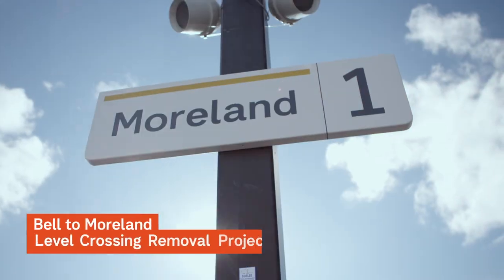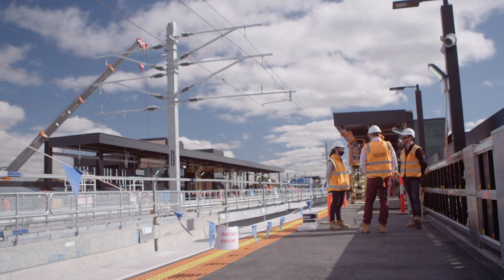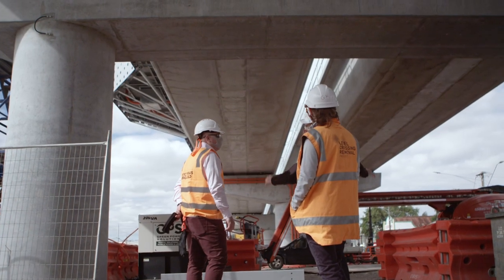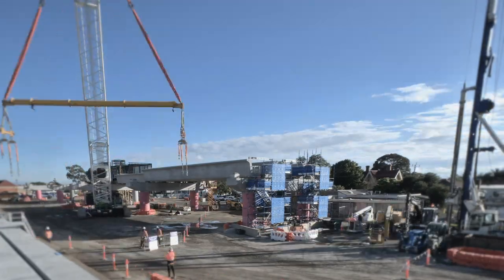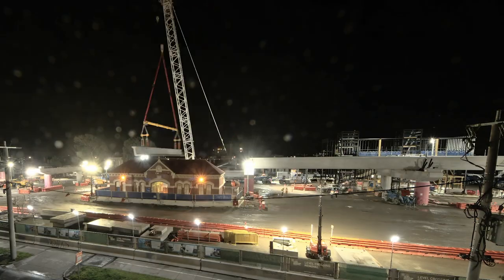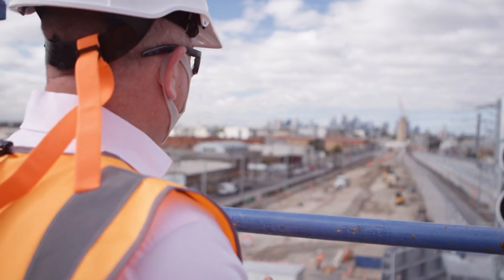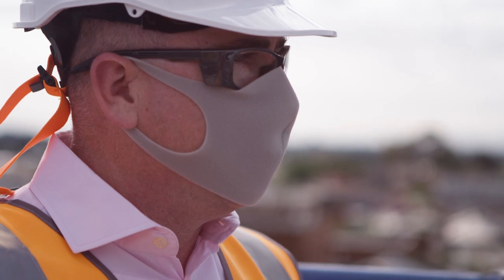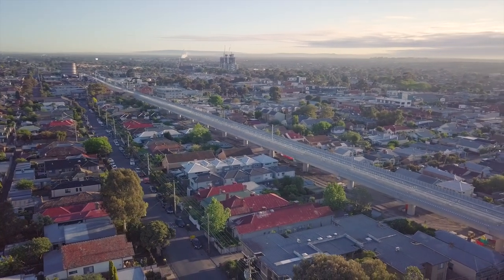A look inside the Bell to Moreland Level Crossing Removal Project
Our Upfield Line construction blitz to remove four level crossings will finish two weeks ahead of schedule. Trains will soon run on the newly built 2.5-kilometre rail bridge, elevated above Bell Street, Munro Street and Reynard Street in Coburg and Moreland Road in Brunswick.